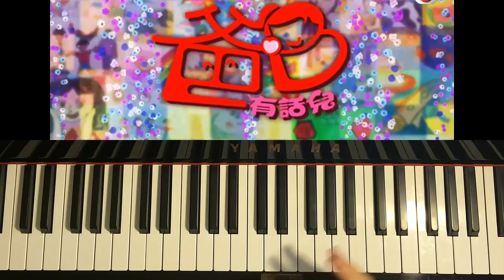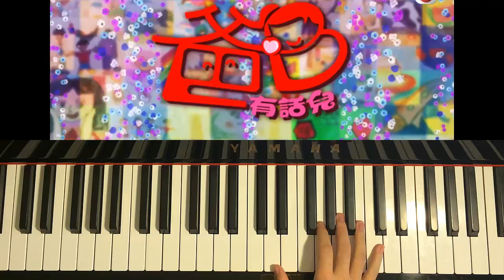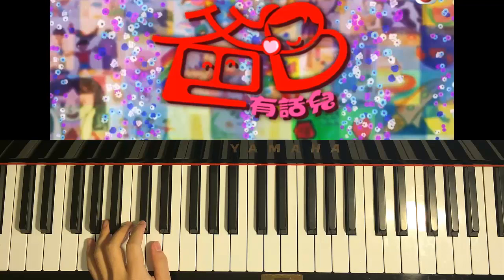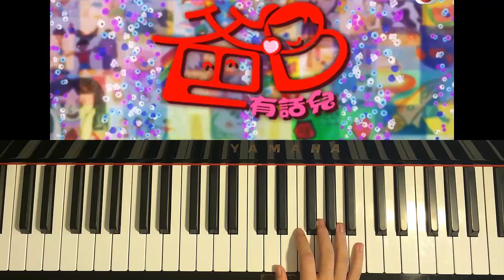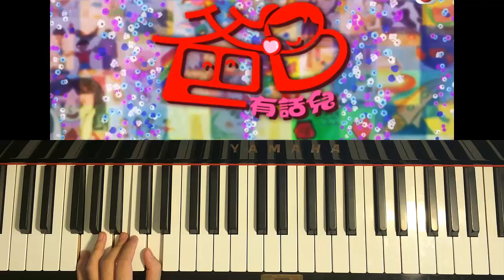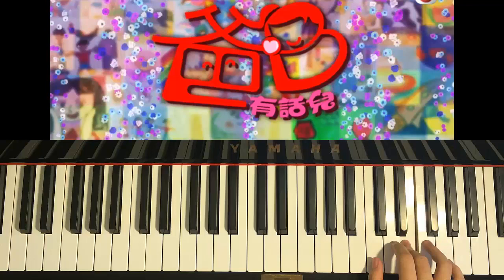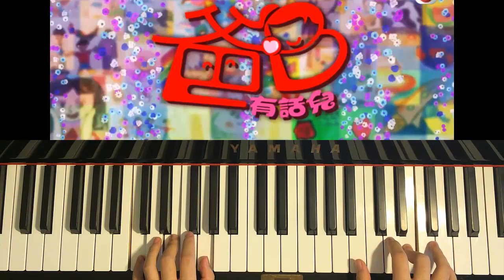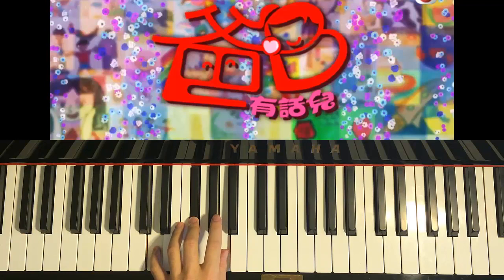HOW TO PLAY - TVB 爸B有話兒 - 主題曲 ：《爸爸》by 胡鴻鈞 (Piano Tutorial)